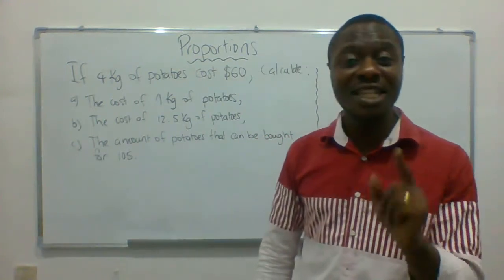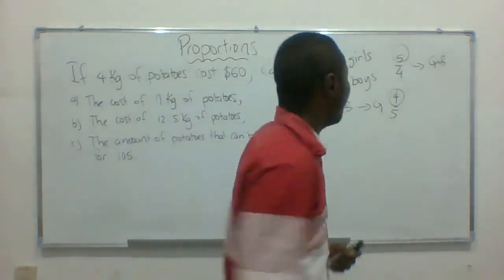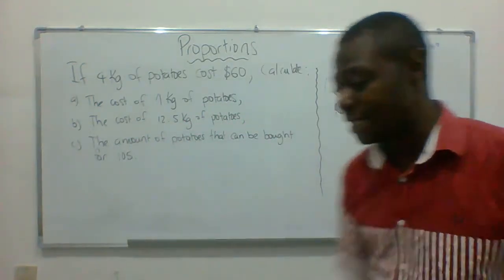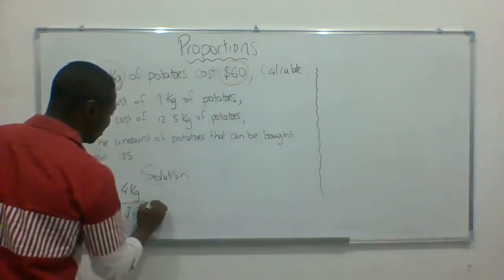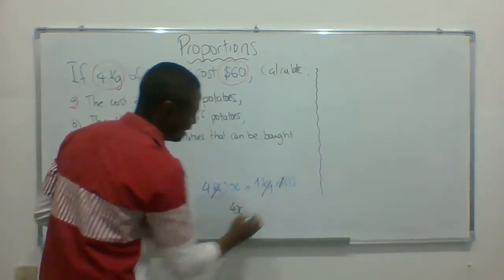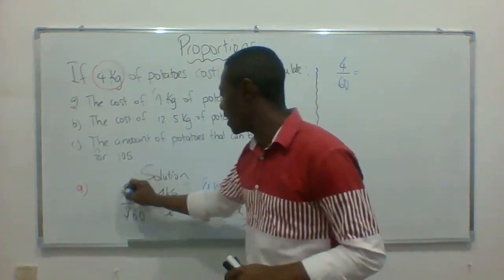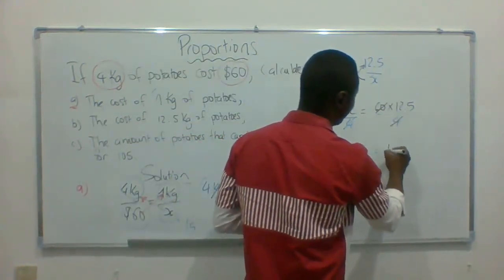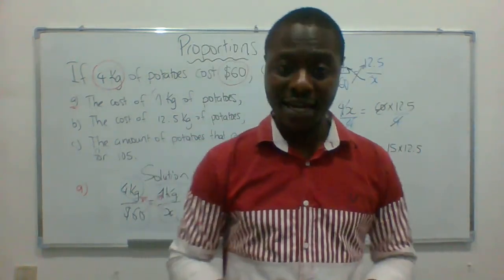Proportion word Problem-solving grade 6 and 7